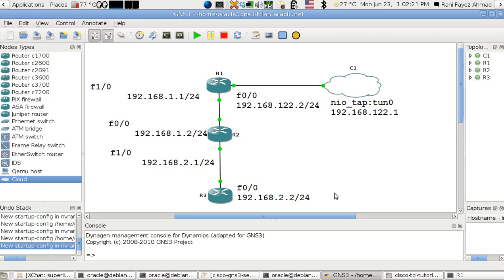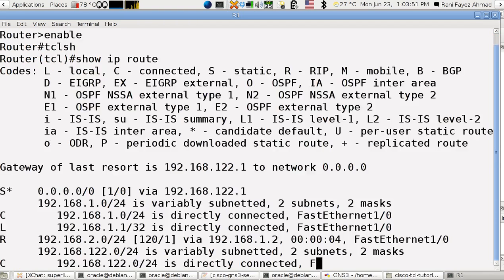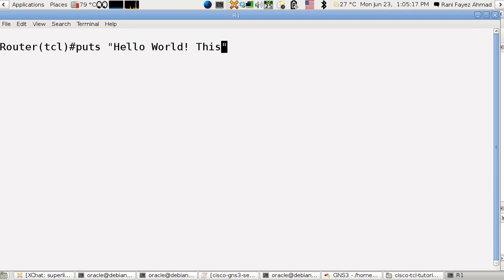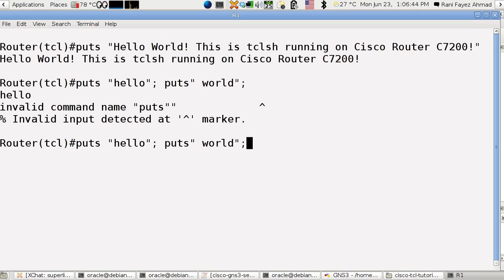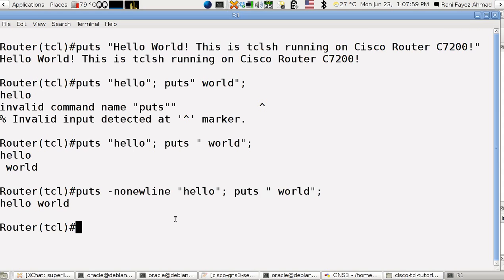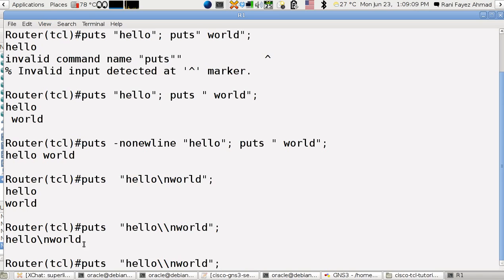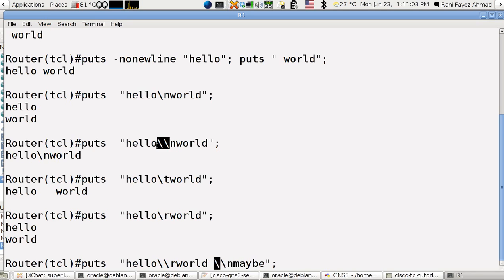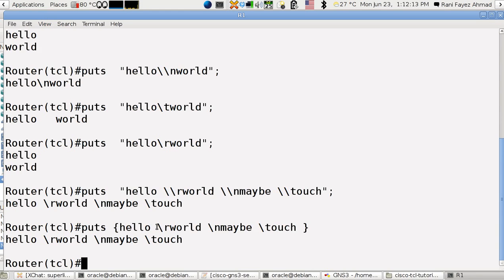Tcl/Cisco Lesson 5: Hello World (English Version)